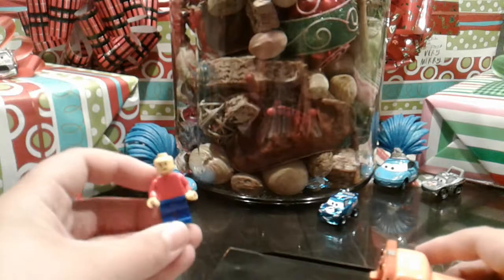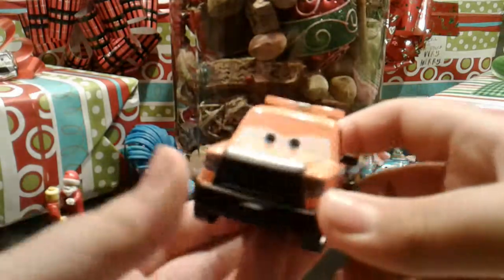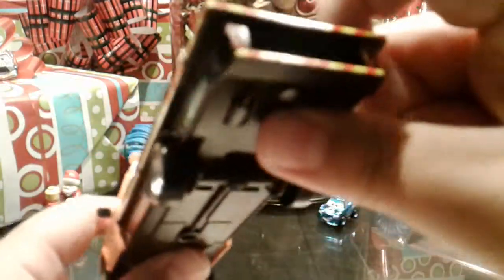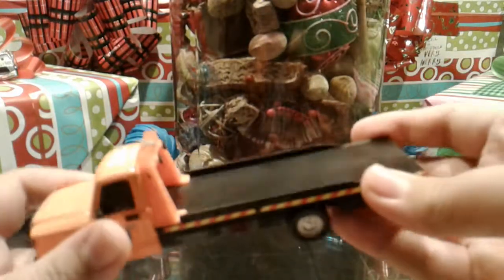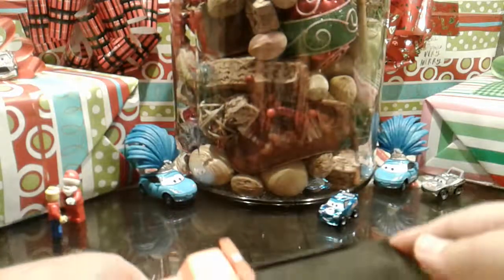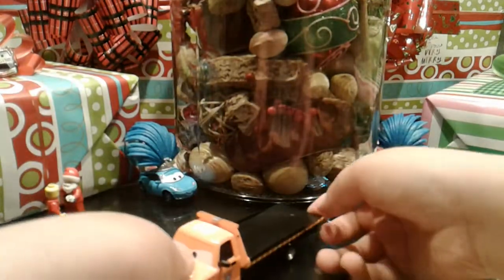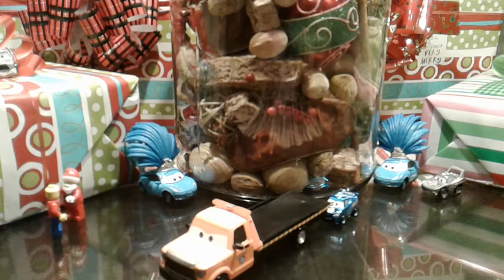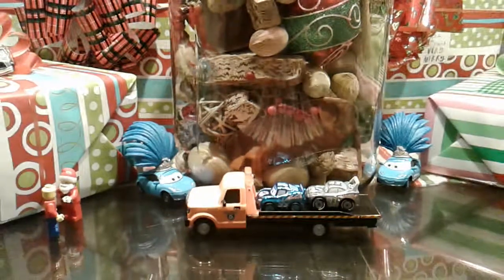Cars 3 Stu scattersheilds review!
Awwwwwwwweeeeessssooooommmmeeee car!